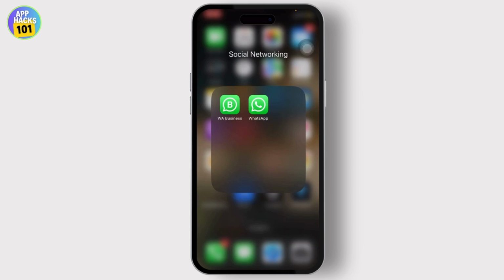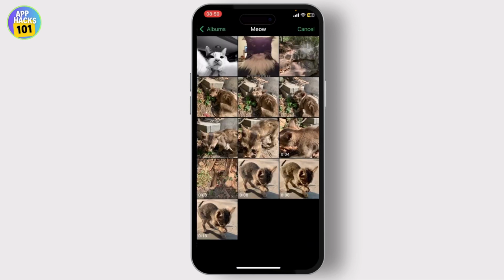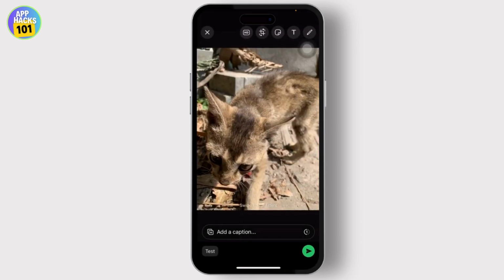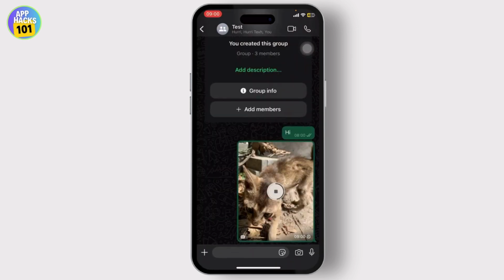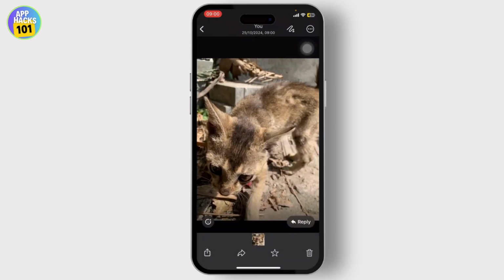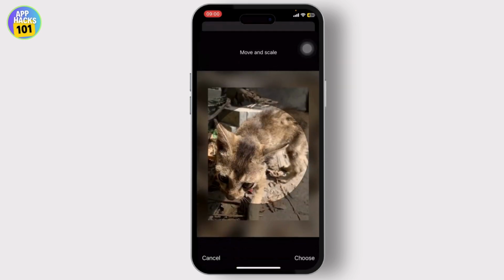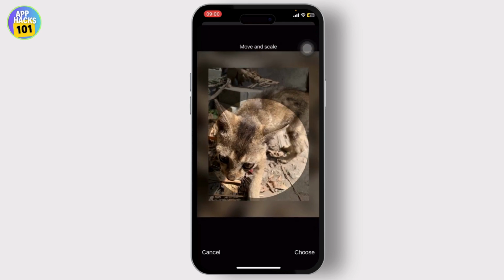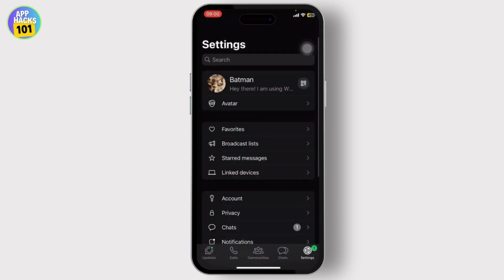How to Set WhatsApp Profile Picture Without Losing Quality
Learn how to set your WhatsApp profile picture without losing quality in this step-by-step guide! Discover the best tips for uploading a high-resolution WhatsApp DP and maintaining that HD quality, so your profile picture looks sharp and clear.

In this video, you'll find out how to upload a WhatsApp DP without losing quality, how to set full-size profile pictures on WhatsApp, and even how to ensure your WhatsApp status uploads in HD.

0:30 Step 1: Preparing Your Image
1:00 Step 2: Uploading Without Quality Loss